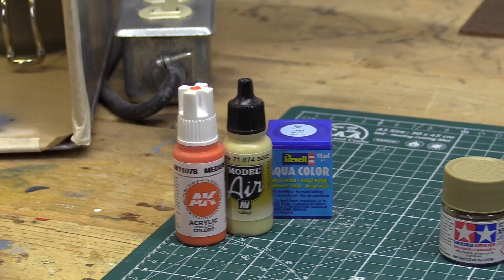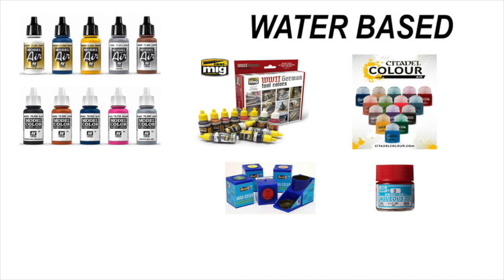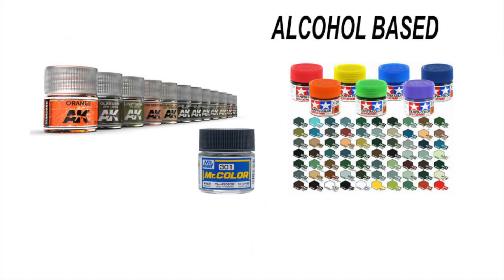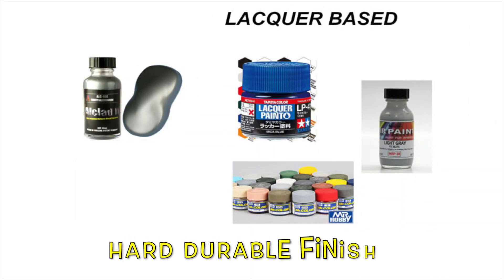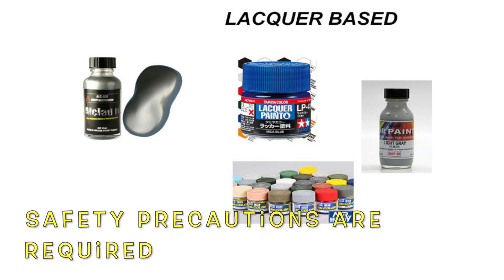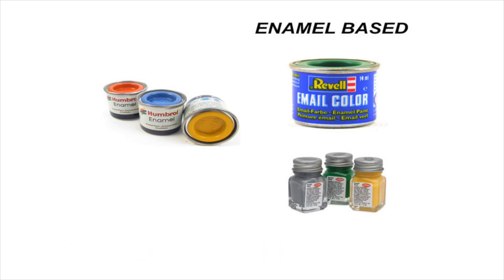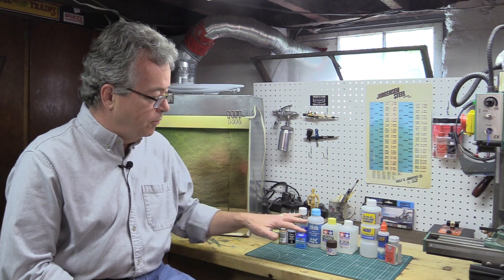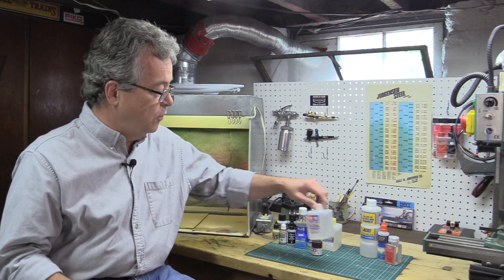Airbrushing Basics Part 3 - Plastic Modeling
In the third of our four-part series on airbrushing, Jack Lynch walks through the various types of paint that you can use in airbrushing, the pros and cons of each, and how to choose the best one for your project.